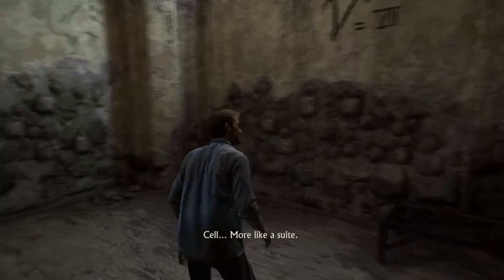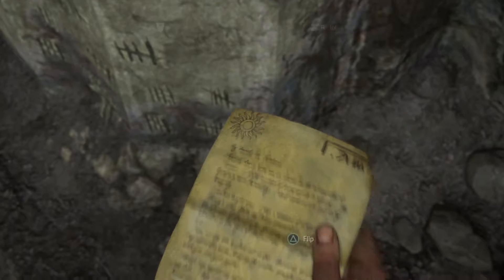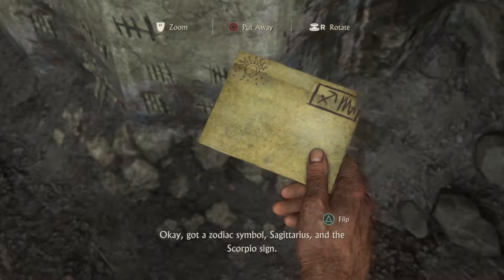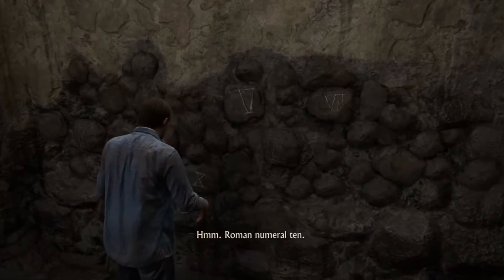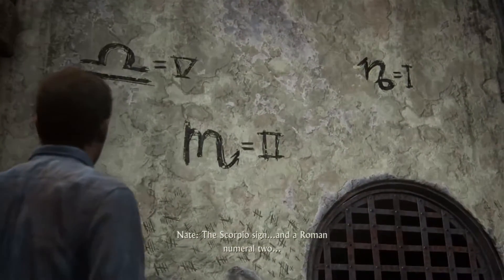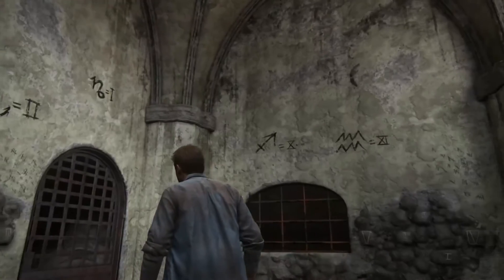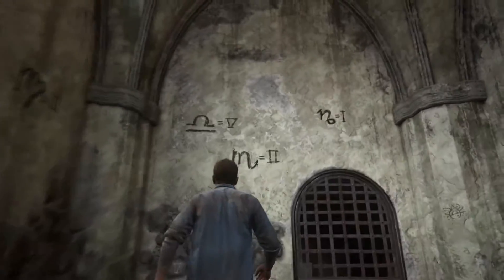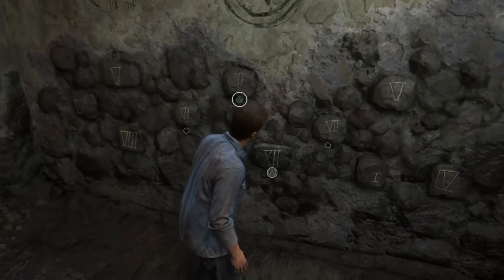(Puzzle) Uncharted 4 A Thiefs End Part 2 INFERNAL PLACE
Puzzle letter in part 2 infernal place